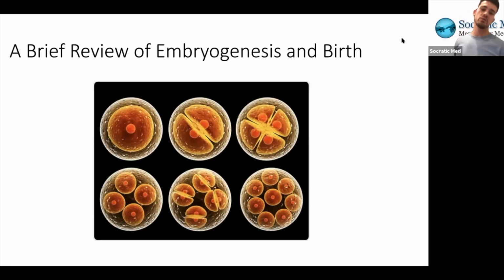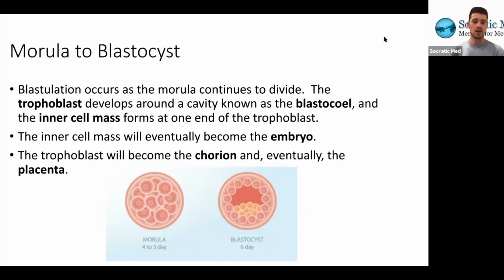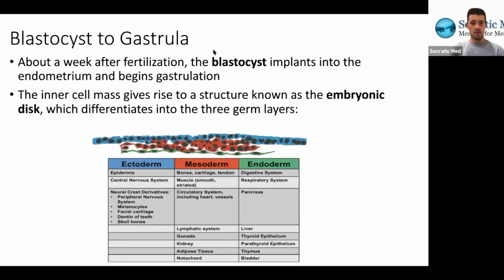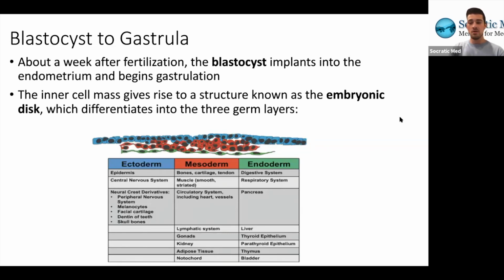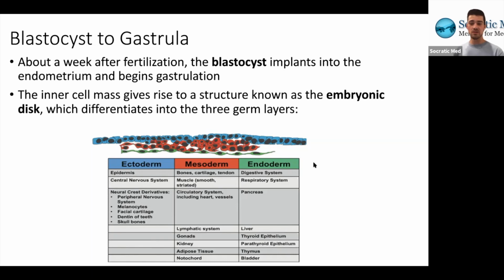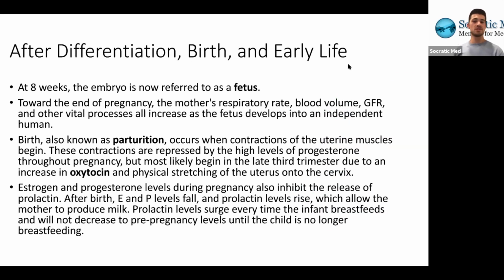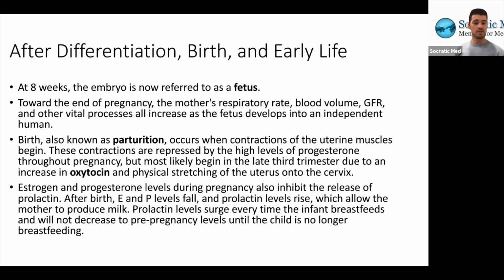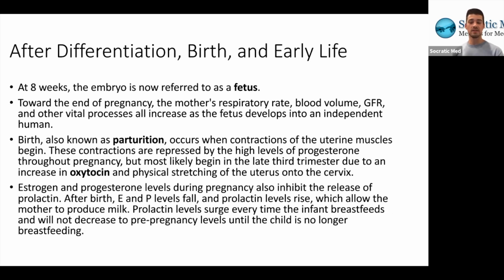MCAT Sociology Development and Aging - Topic 1/7: Review of Embryogenesis and Birth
MCAT Tutor Chris does a quick review of embryogenesis before teaching about theories of development found on the MCAT.